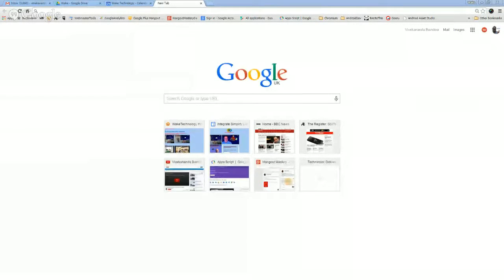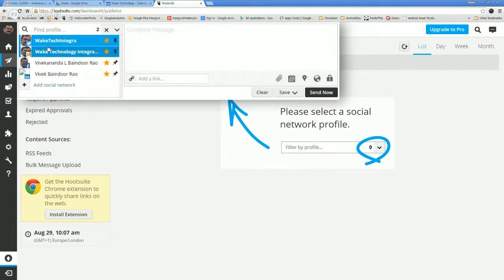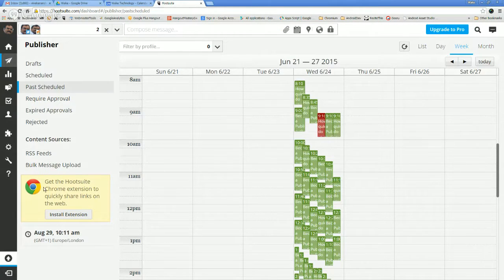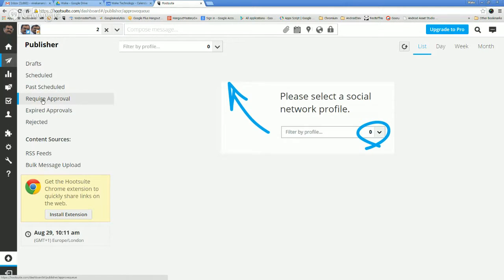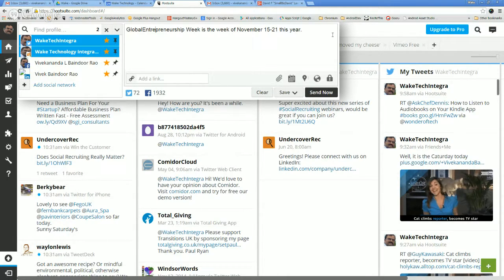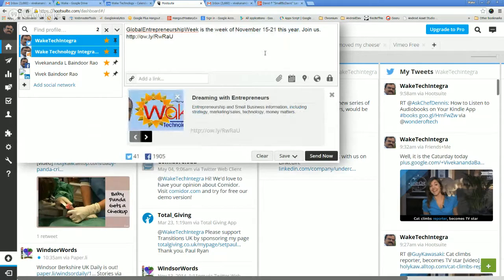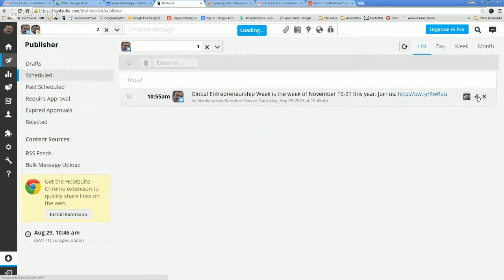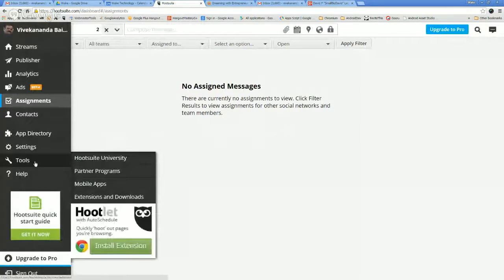SmallBizDavid NEEDS this Twitutorial (Got value? Please ReTweet)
Birds are tweeting their songs in the summer - but your marketing is certainly better than 'fit only for the birds'!
You need to create a 'Perception' with your Tweets.
Let us learn how to put HootSuite for good use.
Come and join us as @SmallBizDavid and @WakeTechIntegra learn from one another!

+David F Leopold has 6300 followers and has had thousands of tweets years ago!